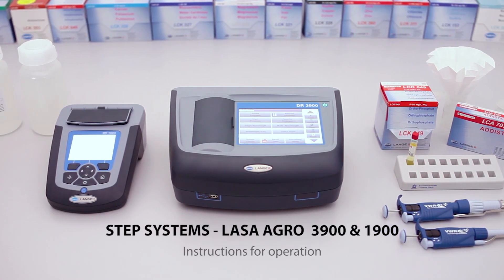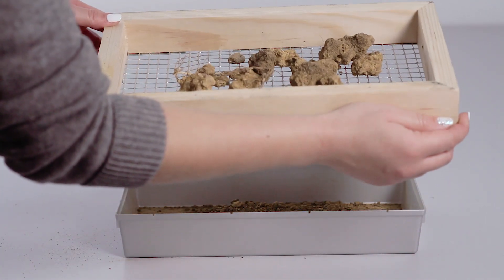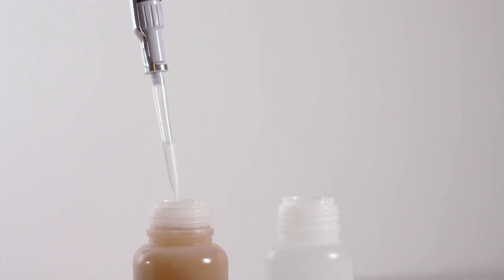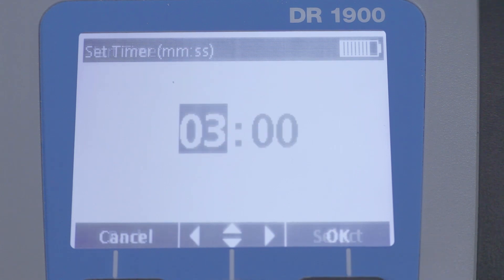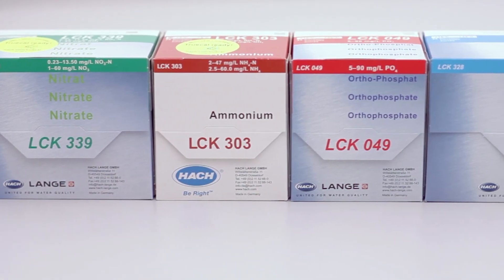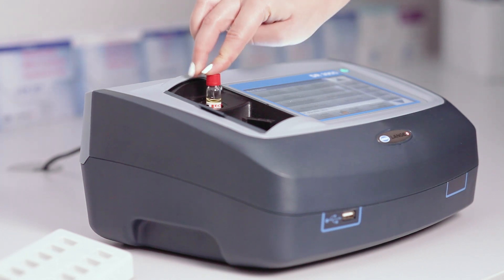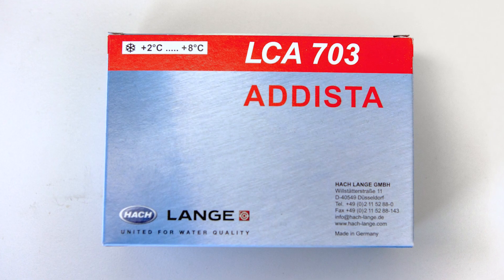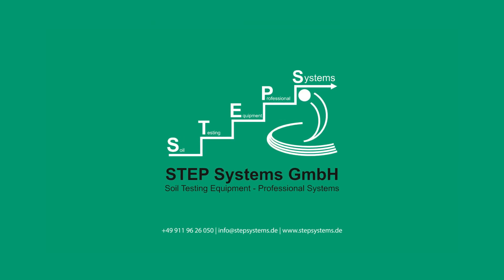LASA AGRO: manual (English)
LASA AGRO is a complete photometric system to analyse nutrient parameters of the soil, substrate, plants or fertilizer solutions.